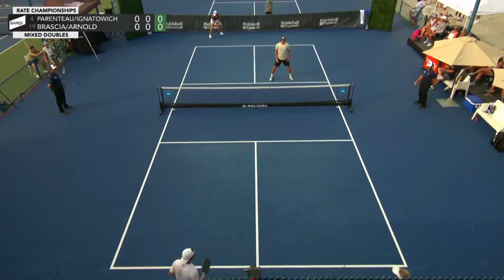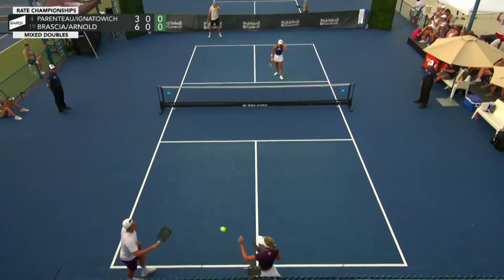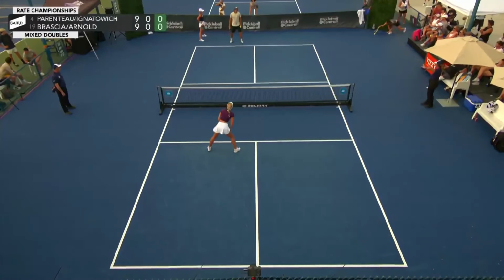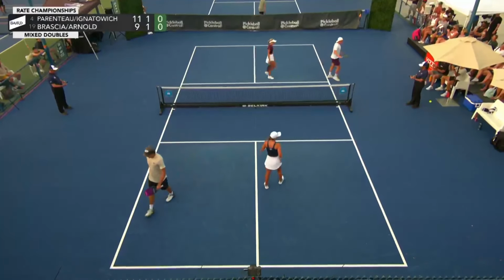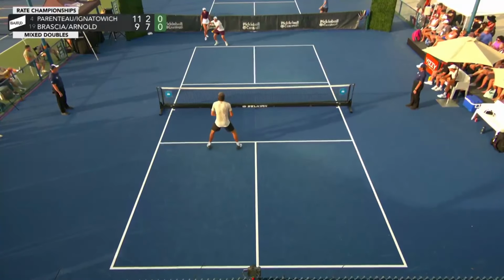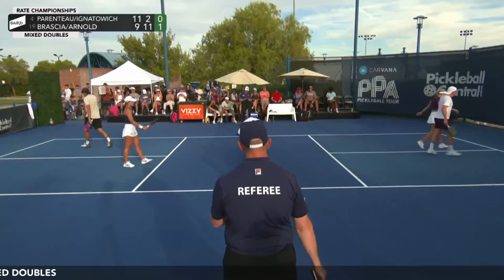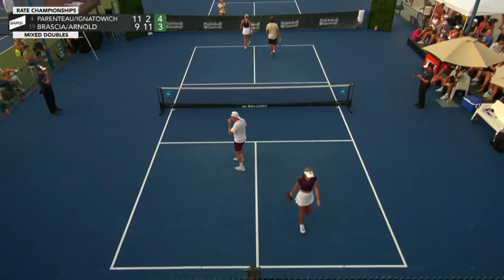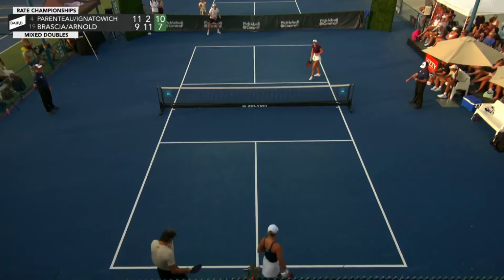Parenteau/Ignatowich v Brascia/Arnold at the Rate Championships presented by Skechers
Watch the Mixed Doubles Quarter Finals Match: (4) Catherine Parenteau/James Ignatowich v (19) Maggie Brascia/Julian Arnold at the Rate Championships presented by Skechers

Commercials:
Pickleball Play Solutions